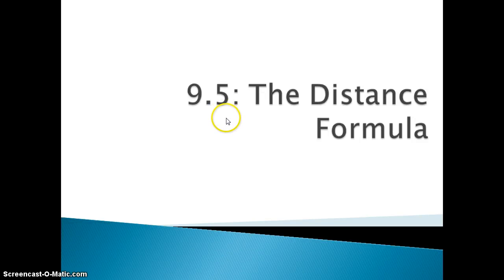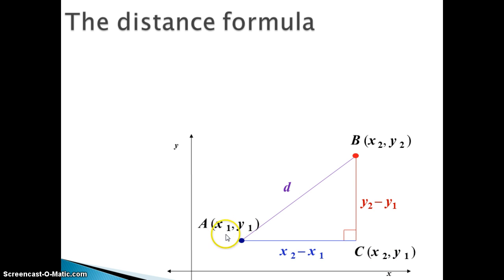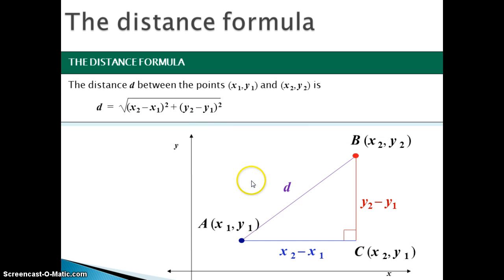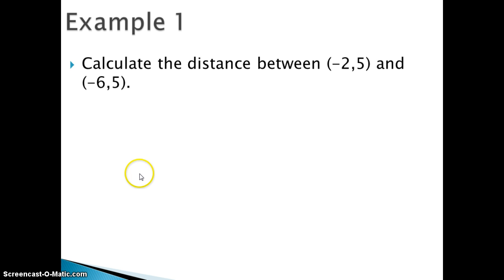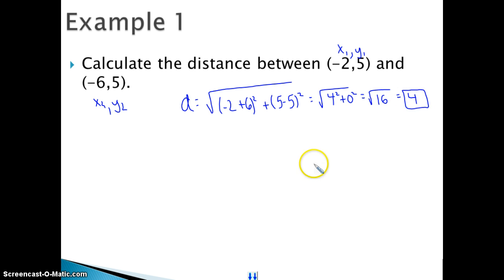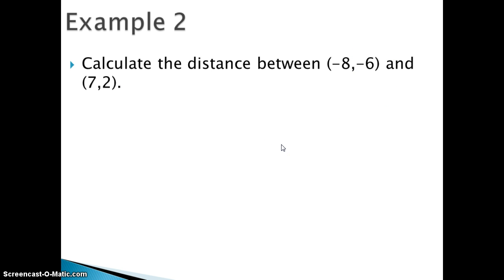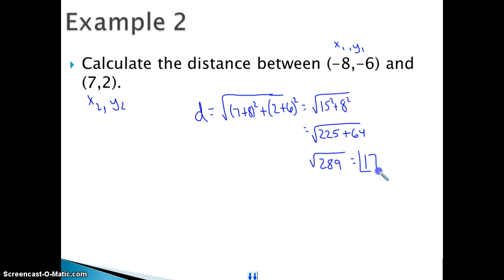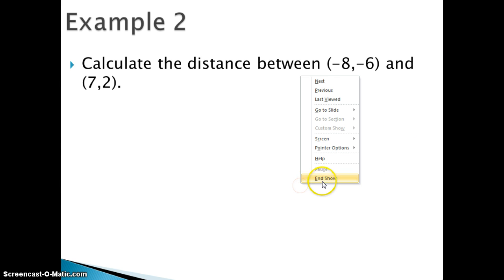9.5: The Distance Formula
9.5: The Distance Formula